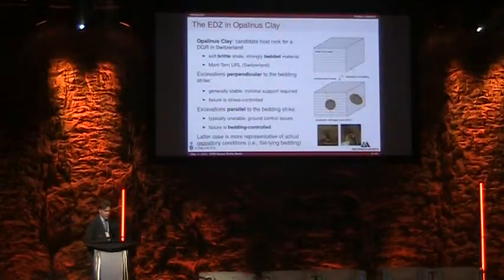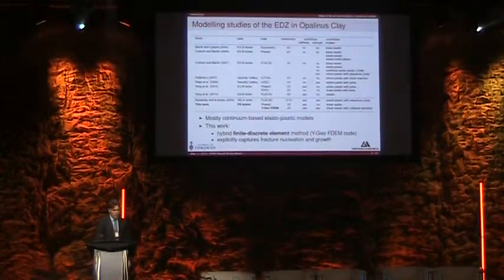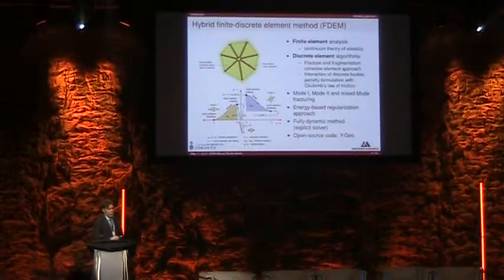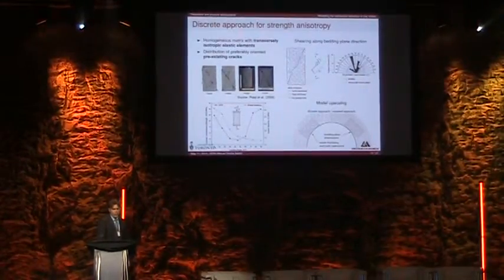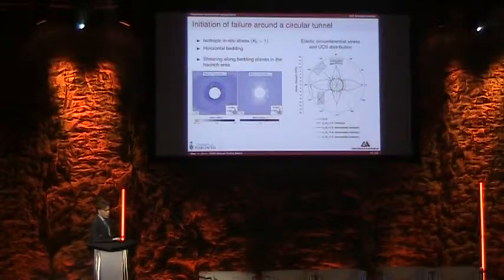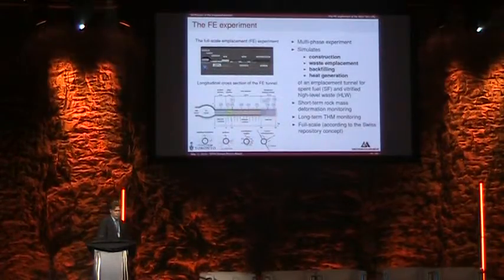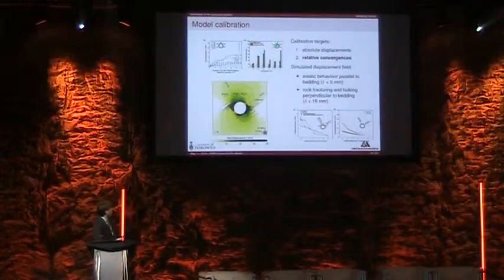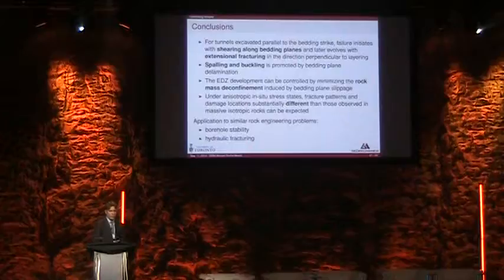2015 ISRM Rocha Medal Lecture - Dr. Andrea Lisjak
Dr. Andrea Lisjak delivers the 2015 ISRM Rocha Medal Lecture at the ISRM Congress in Montreal